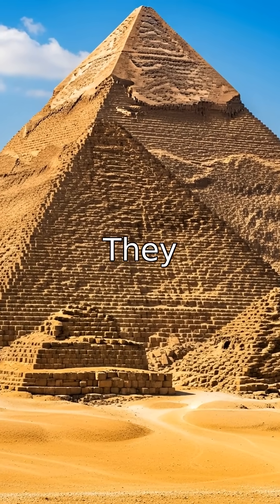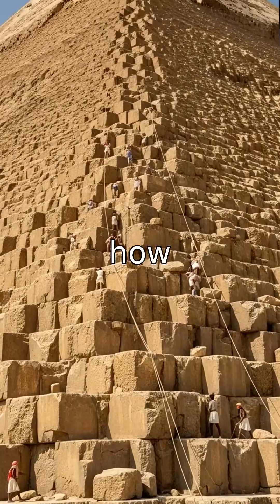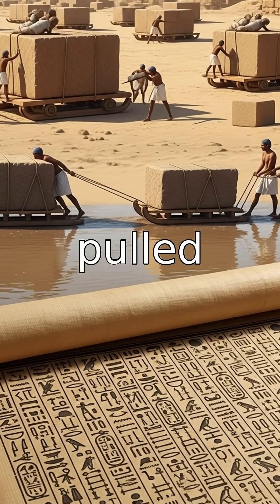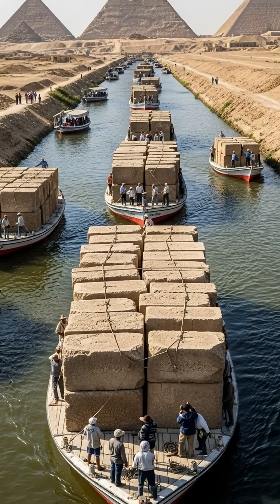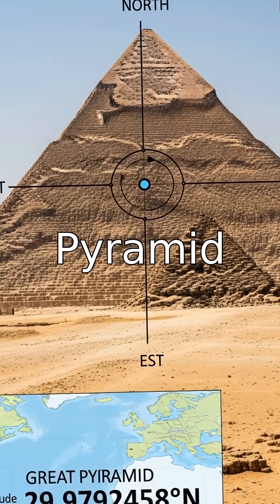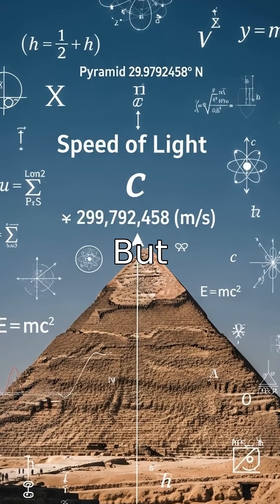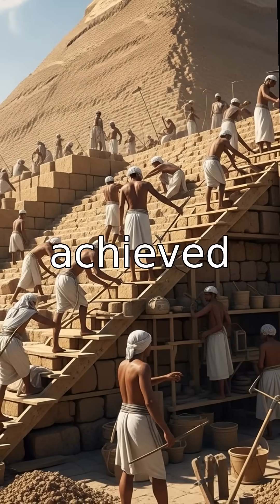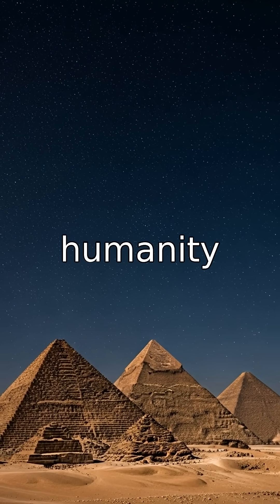How Were the Pyramids Built? | Ancient Engineering Marvels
Discover the incredible engineering behind the Great Pyramids of Giza! How did ancient Egyptians move and stack over 2 million stone blocks without modern technology? From massive ramps to ingenious logistical systems, explore the theories and breakthroughs that reveal the genius of human creativity. Plus, uncover the intriguing mysteries surrounding their precise alignment and the mind-blowing connection to the speed of light. Join us on this journey into the past where we celebrate the brilliance of humanity!